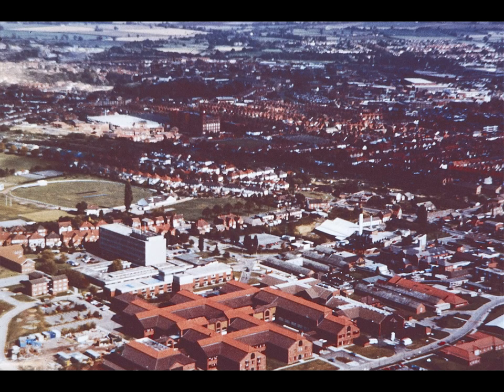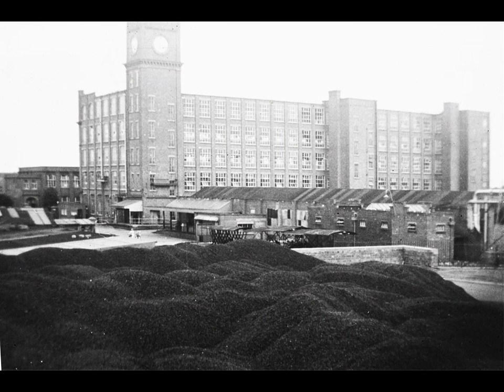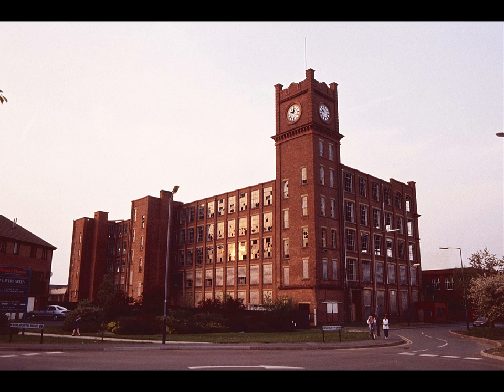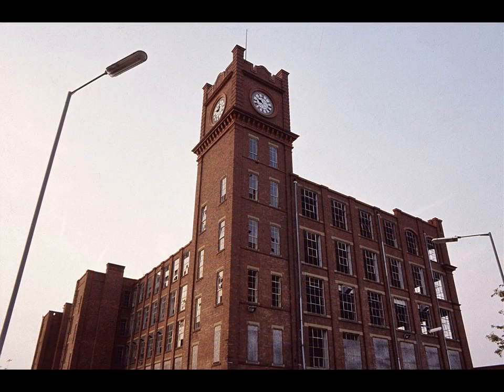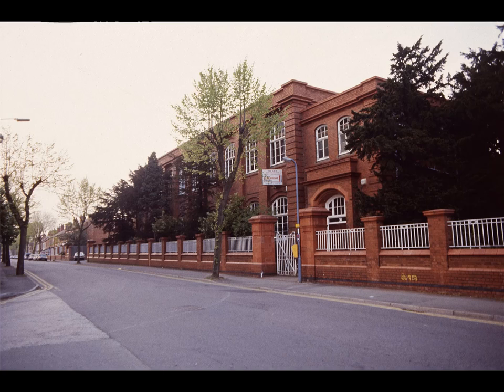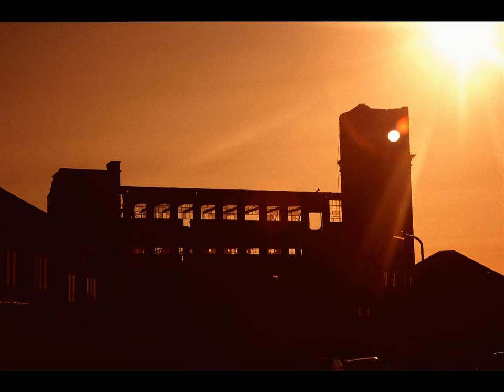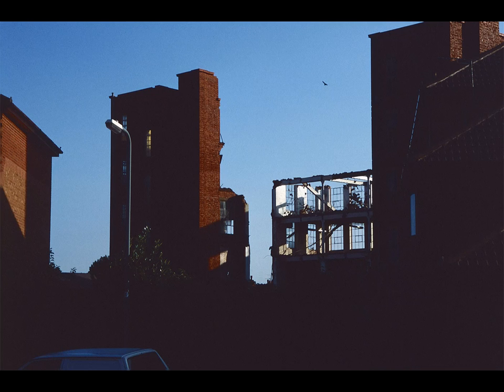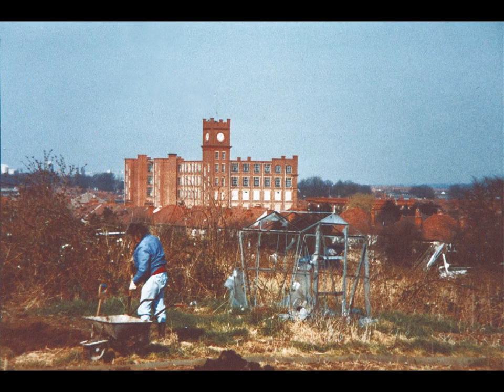Memories Of Courtaulds Mill by Joan Beresford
Join us as Joan Beresford shares her memories of working at Courtaulds Mill in Nuneaton.

Slides : Les Holmes
Interviewer : Bob Sloan

3x Slide | Tape sequences produced by Les Holmes, Digitally Re-Mastered by Colin Yorke